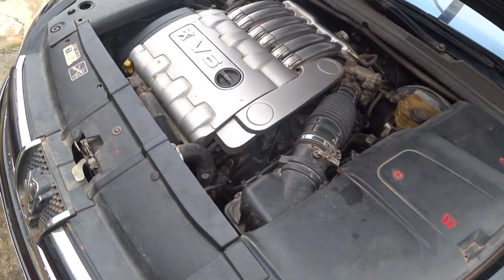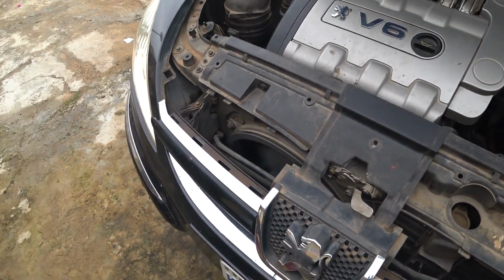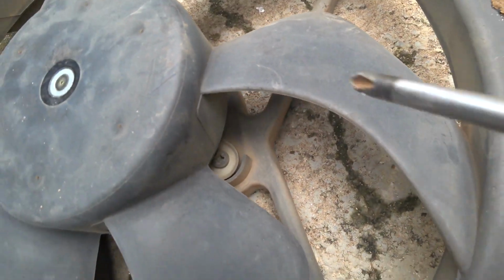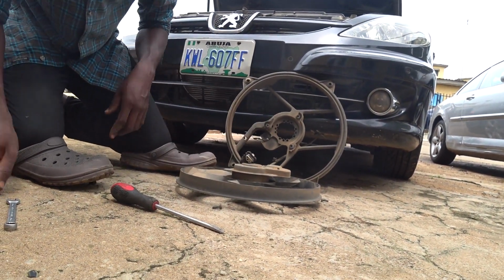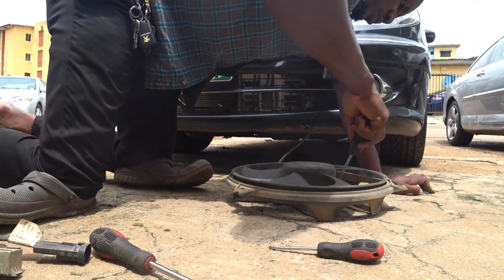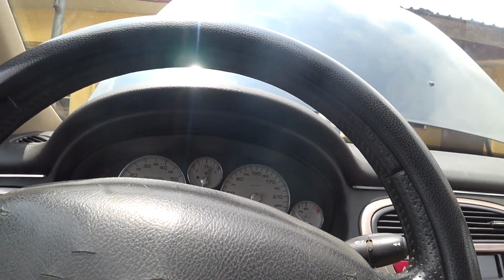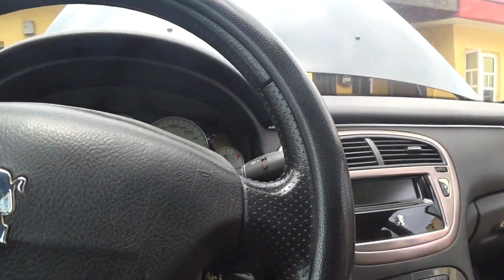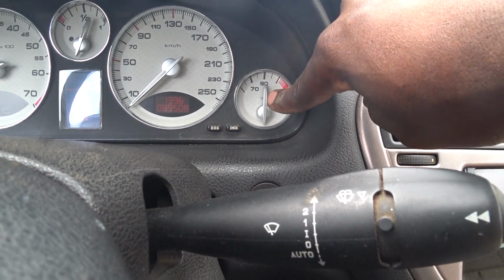How To Test, Diagnose & Replace Z9 607 Fan, including Peugeot 407 & Others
LION-KING MONK CONSULTANCY SERVICES (Updated 25/05/2023)

 - OPTION A
A Follow up or different question/query for another  advice from me on Peugeot,  after I have responded and given my expert advice/explained solutions to your earlier questions/queries with a video, chats, voice message or email will attract another payment.
Option A price: N5,000 (minimum)

- OPTION B
This is for 5-year full consultancy services,  where you can constantly seek for my expert advice on Peugeot vehicles, privately, without paying anymore for the next 5 years, as much advice you want (other conditions apply).

If you are interested to pay for either Option A or Option B, indicate or contact me for my account details for payment on my WhatsApp & Telegram chat line only or email

Note that the above 2 prices are non-negotiable and non-refundable. And its pay before service.

Also, note that I am not an expert on Automatic Transmission, Incase your question or query is on automatic transmission problems and solutions.

 Lion-King Monk.